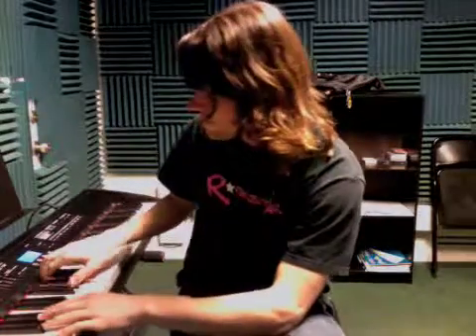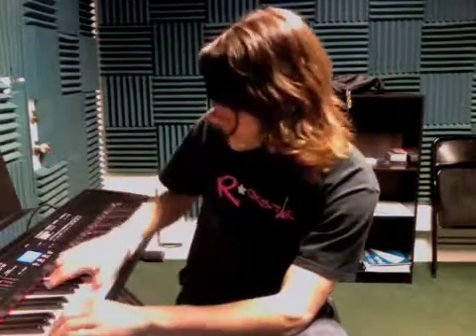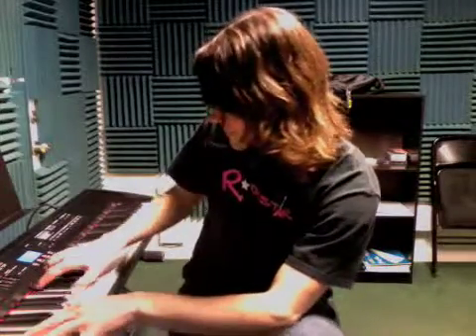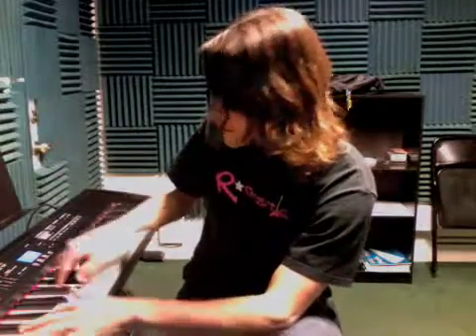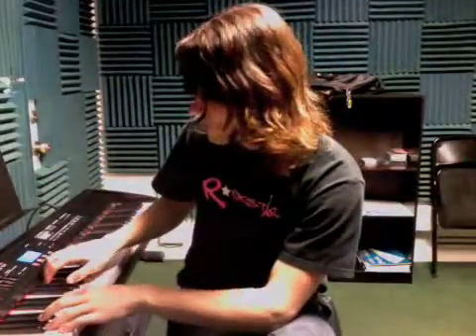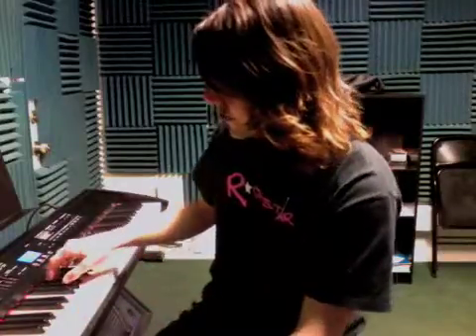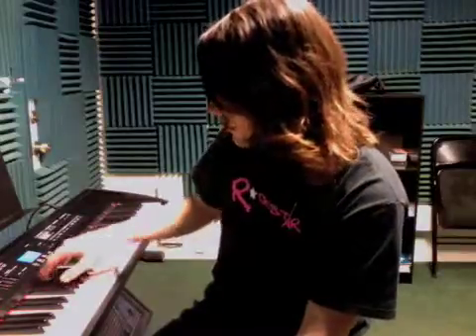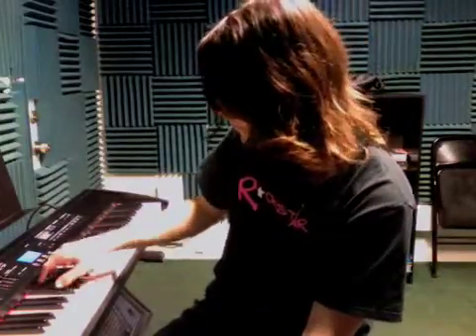ML_021610_AW_600